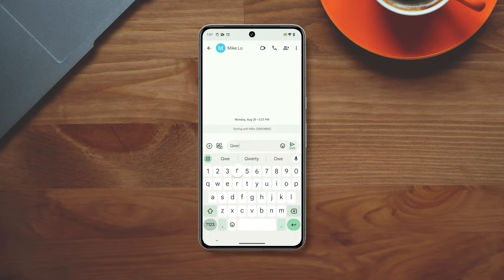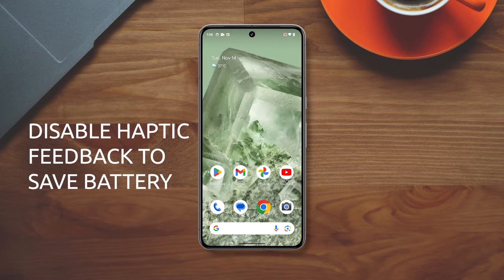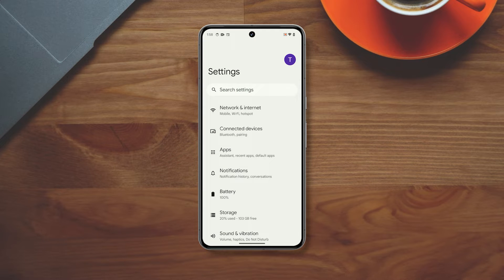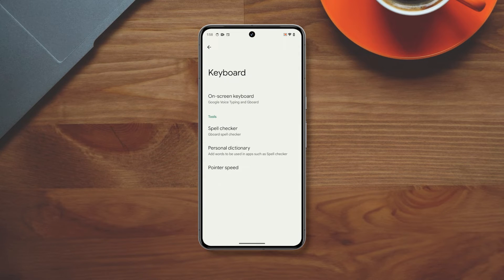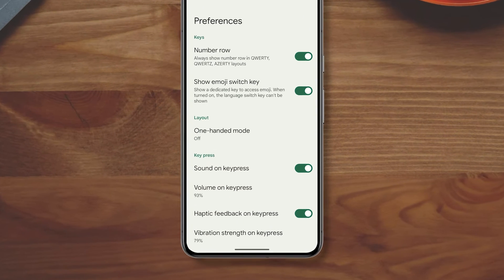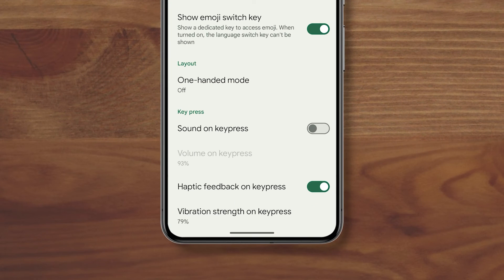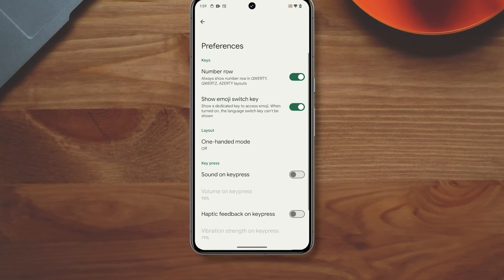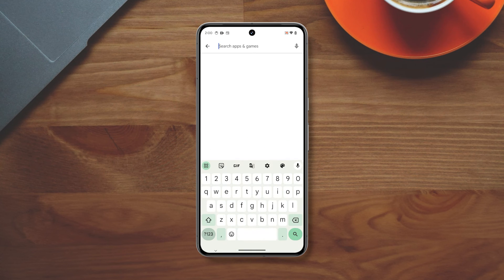Turn Off Sound & Vibration on Keypress on Pixel 8 to Save Battery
Trying to conserve battery on your Pixel 8? In this video, we guide you through simple steps to optimize your device. Learn how to turn off vibration for keyboard and touch feedback, minimizing the strain on your battery.